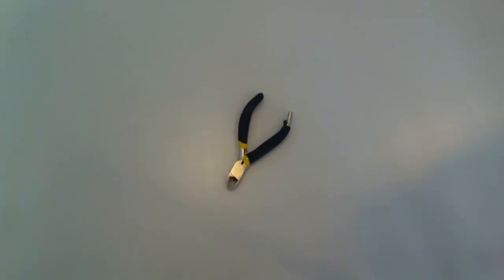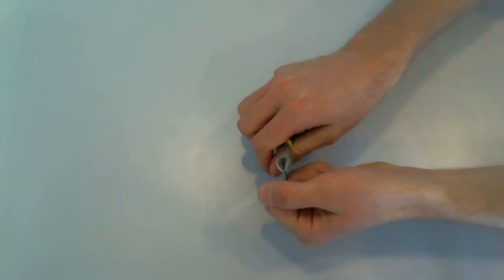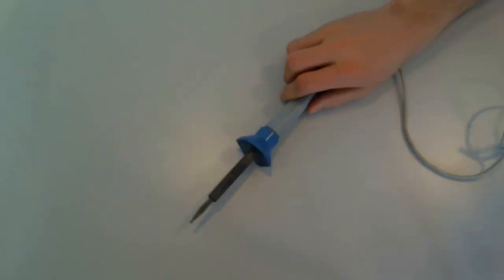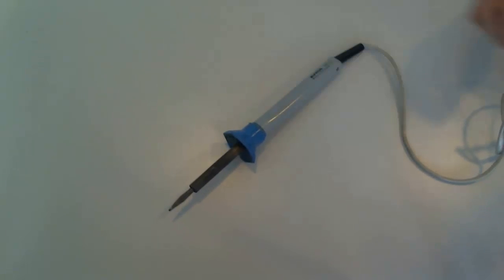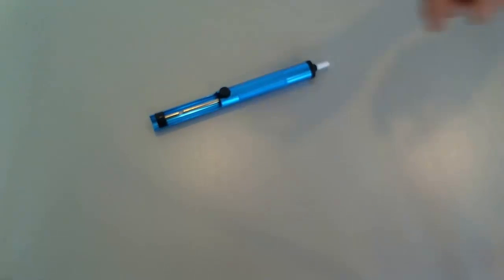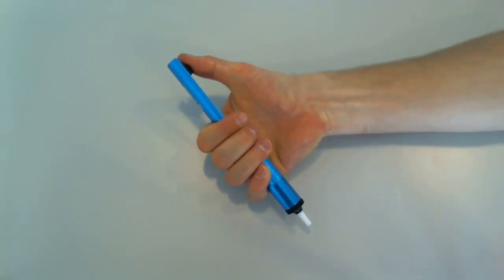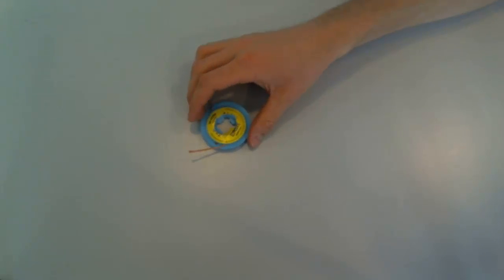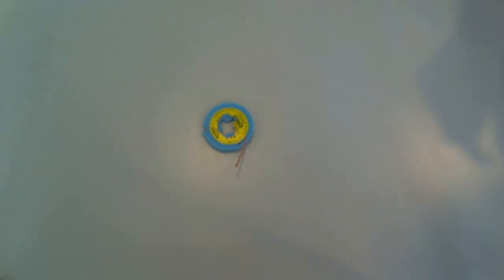Soldering Tools - 4 simple and cheap tools to get started with soldering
Soldering Tools - Check out the link for a full article on soldering tools

In this video I will show you 4 basic soldering tools that you should have when you want to learn soldering. They can be bought cheaply and they are extremely useful.